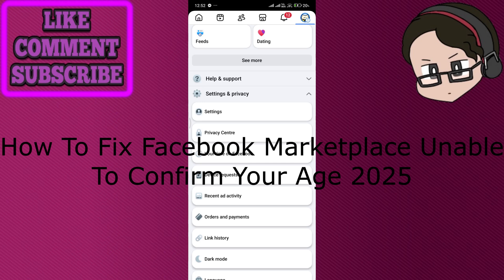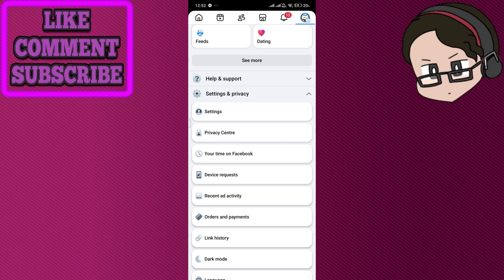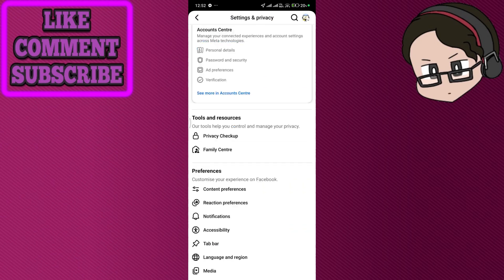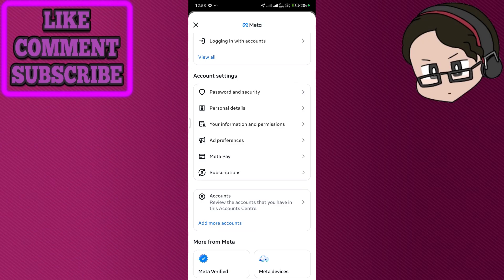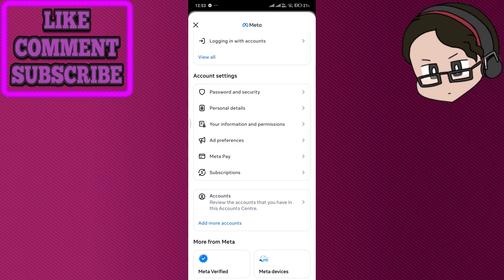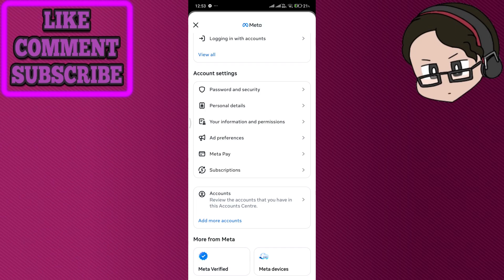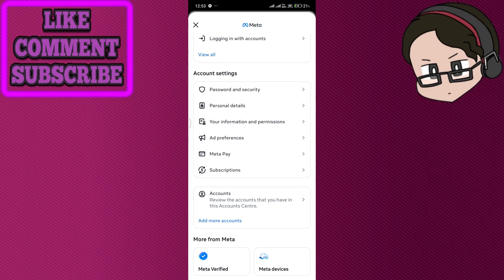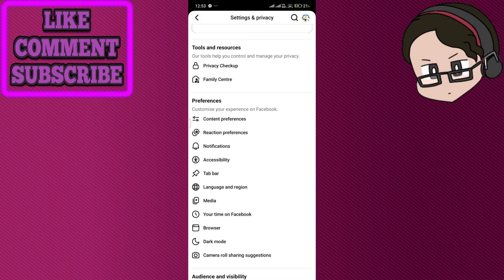How To Fix Facebook Marketplace Unable To Confirm Your Age 2026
In this video I show you How To Fix Facebook Marketplace Unable To Confirm Your Age 2026